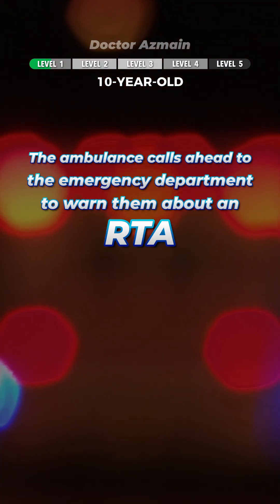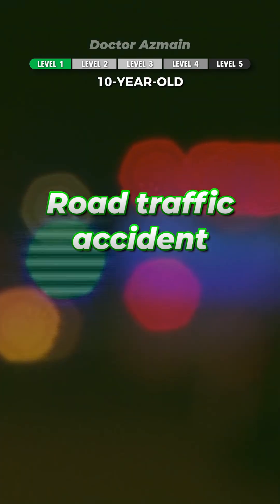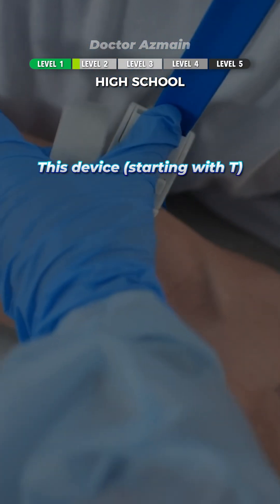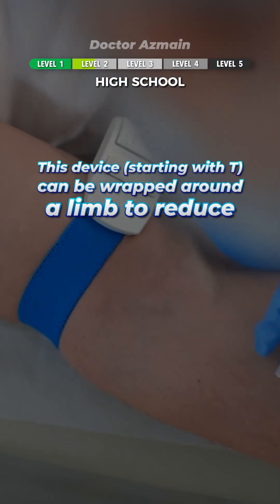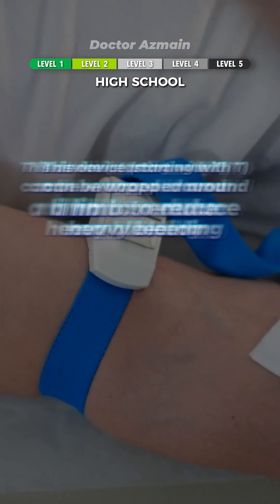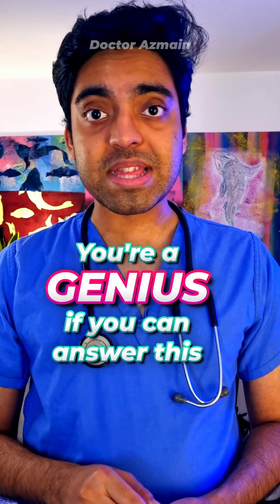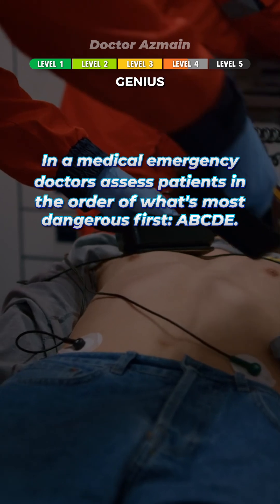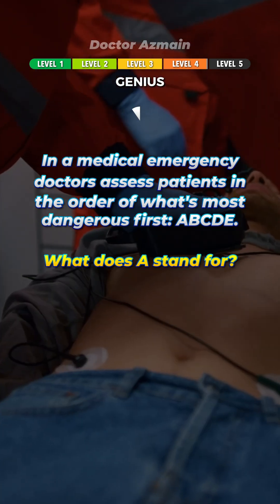🚑🚨 Major Trauma Quiz! 😱 Only GENIUSES can get 3/5 🔥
Doctor Azmain's Medical Quizzes!